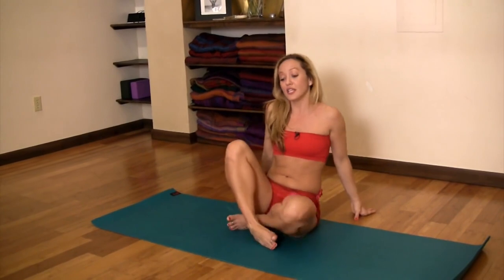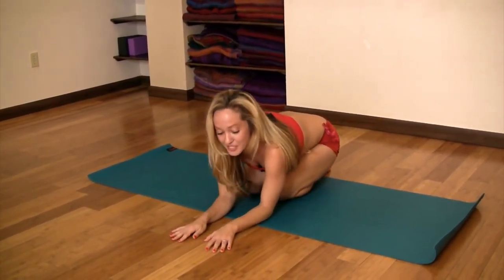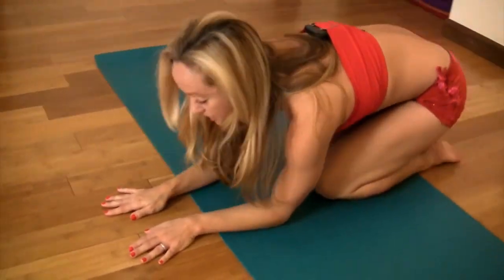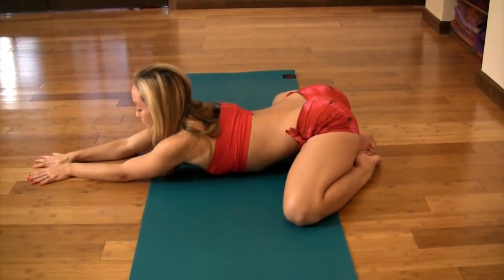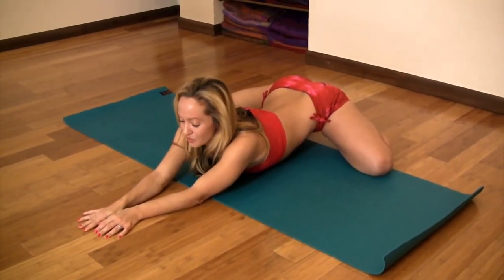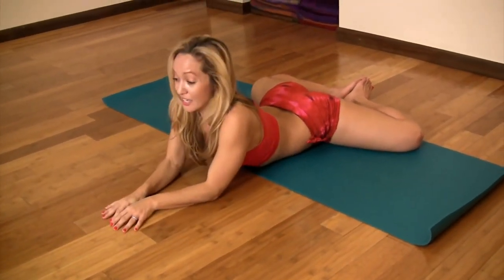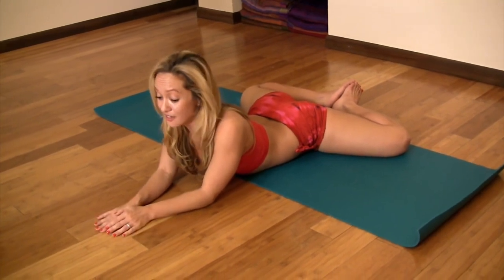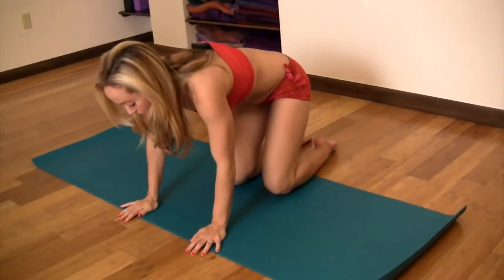Workout & gymnastics with a rubber ball Yoga Frog Splits with Kino MacGregor mia khalifa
is a wholesome weekend vlog spending time well balanced sequence provides you with everything you need to get your daily dose of flexibility, mobilit